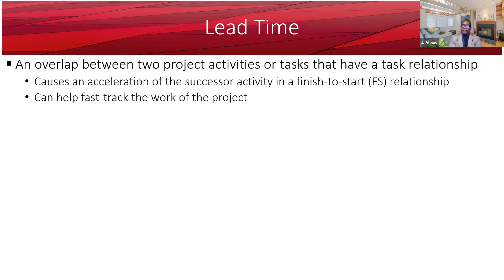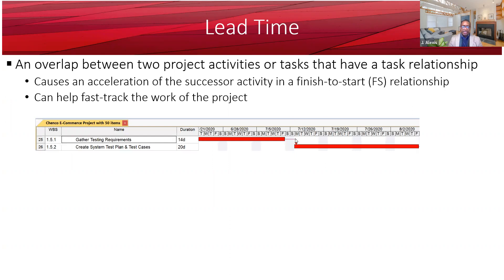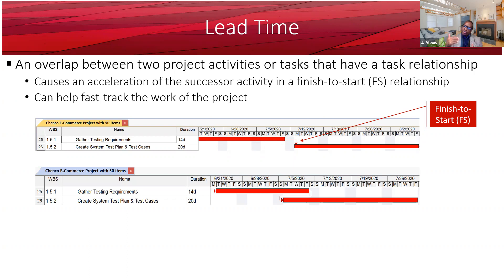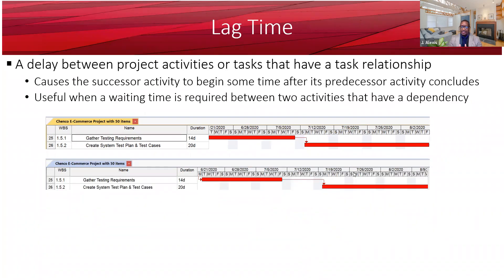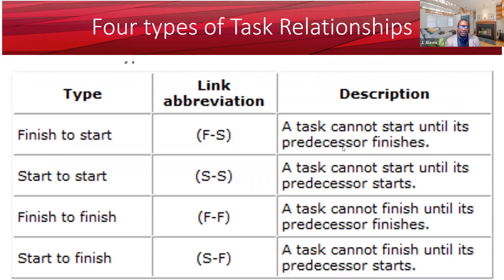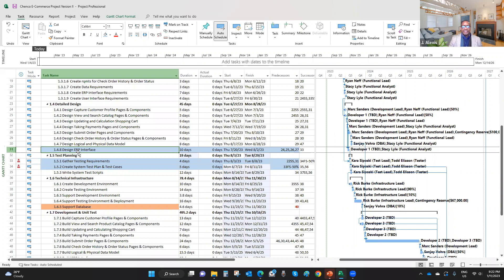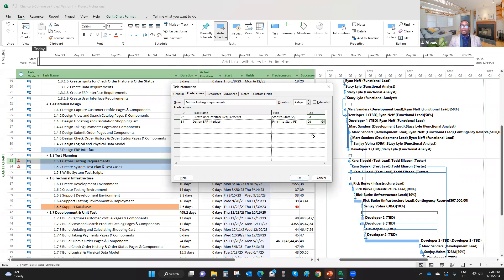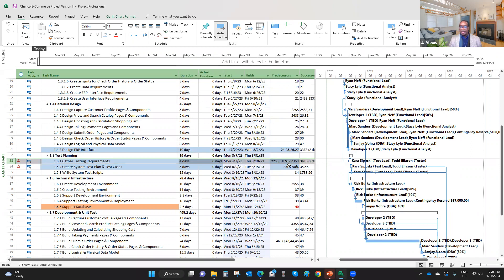Using Lead and Lag Time to Improve your Project Schedules in Microsoft Project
In This short video, Professor Jacques Alexis, Northeastern University – College of Professional Studies, showed how to use lead and lag time in project schedules in Microsoft Project.